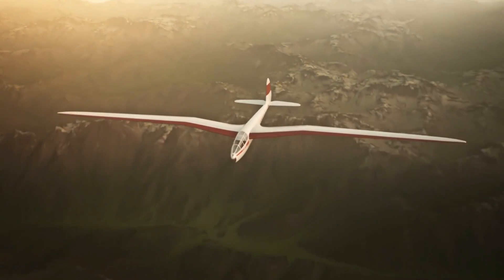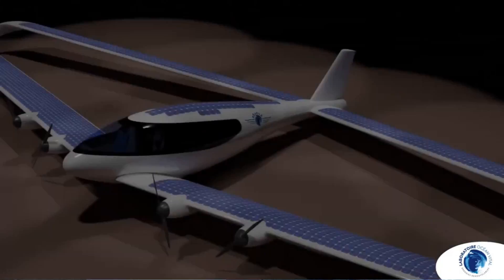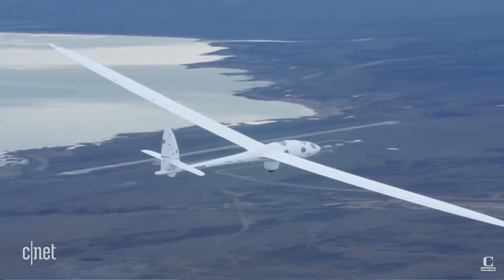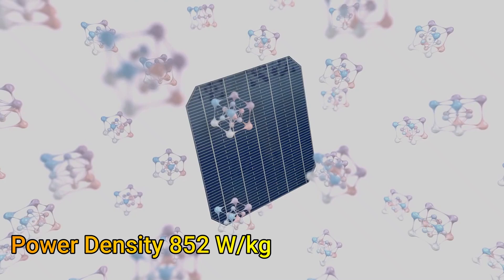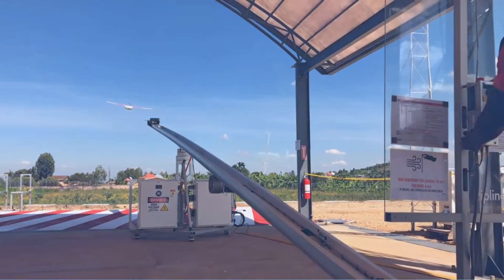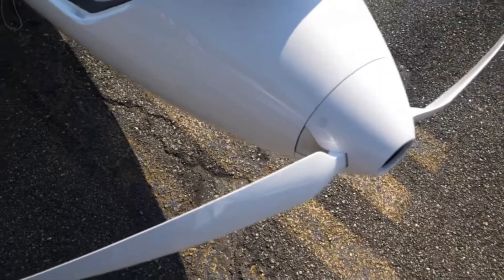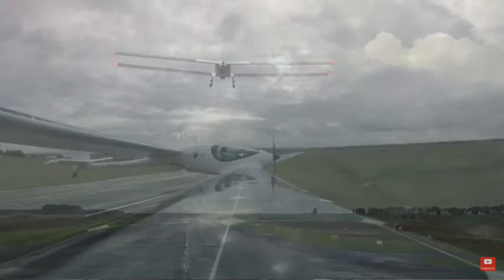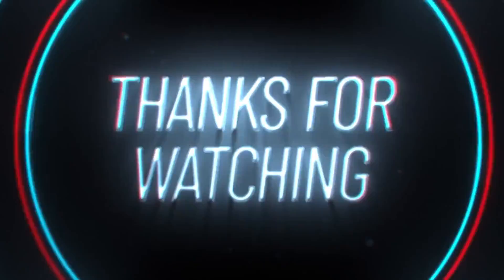Solar Cargo Gliders : The possibility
In this video we explore the possibility of having solar powered cargo gliders.